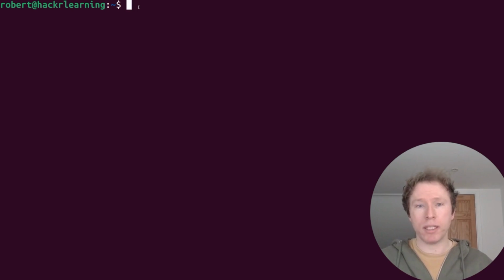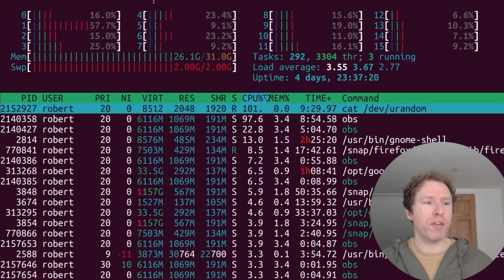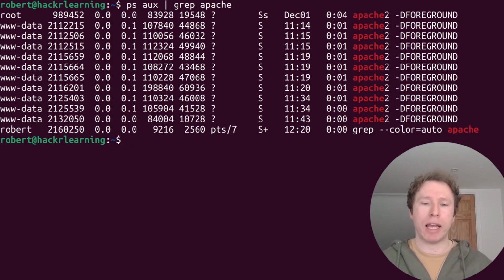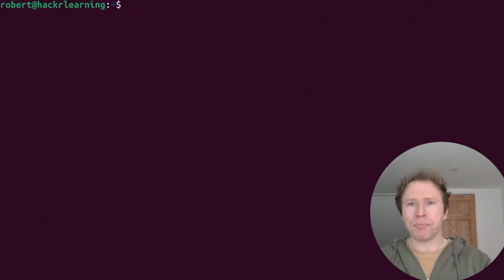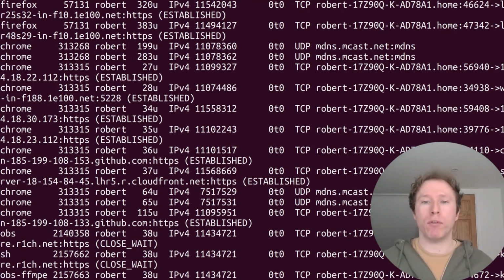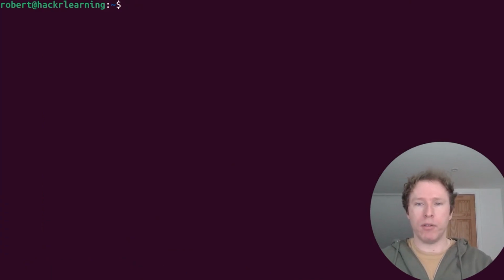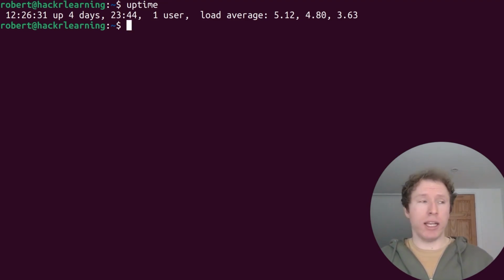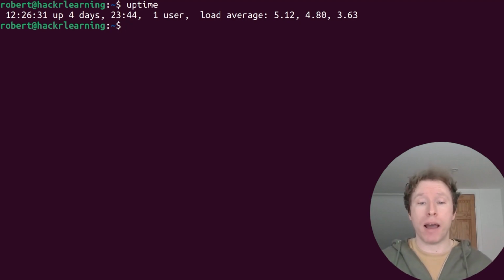10 Crucial Linux Commands for Troubleshooting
In this video, we walk you through 10 essential Linux troubleshooting commands that will help you diagnose and resolve issues on your system. Whether you're facing crashes, system errors, or network issues, these commands are invaluable for any Linux user. From checking system logs to monitoring resources and managing processes, this guide will equip you with the right tools to get your system back on track.

We cover commands like dmesg for kernel messages, journalctl for system logs, htop for monitoring system resources, PS with AUX to view running processes, strace for tracing system calls, LSOF for listing open files, ping for testing network connectivity, ss for network statistics, df for displaying disk usage, and uptime for checking system uptime. These tools will help you resolve hardware issues, resource hogs, network problems, and more.

Timeline:
00:00 - Introduction to Troubleshooting with Linux
00:18 - Understanding the dmesg Command
01:01 - Exploring journalctl for System Logs
01:51 - Monitoring System Resources with htop
02:34 - Using PS with AUX for Process Management
03:22 - Debugging with strace
04:46 - Listing Open Files with LSOF
05:27 - Testing Network Connectivity with ping
06:30 - Network Statistics with ss
07:26 - Checking Disk Usage with df
08:01 - Analyzing System Uptime
08:54 - Conclusion